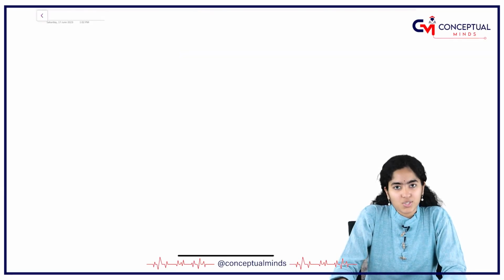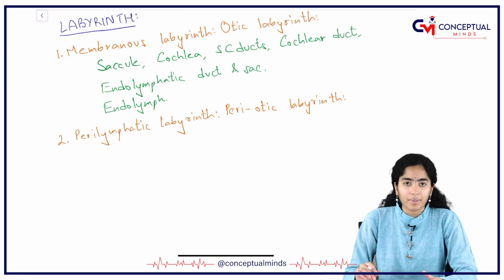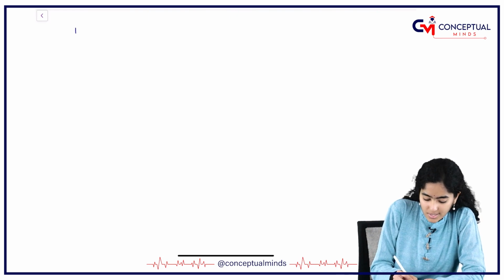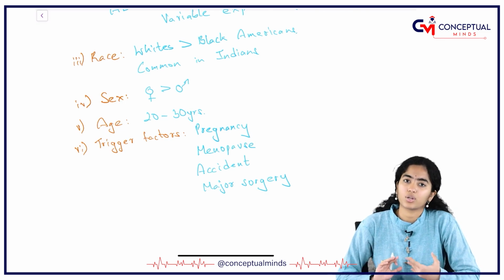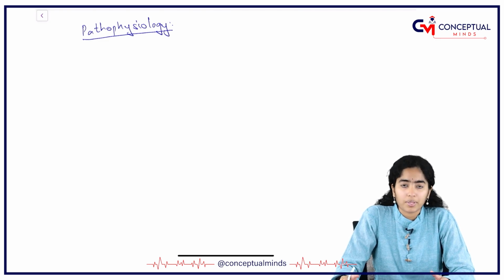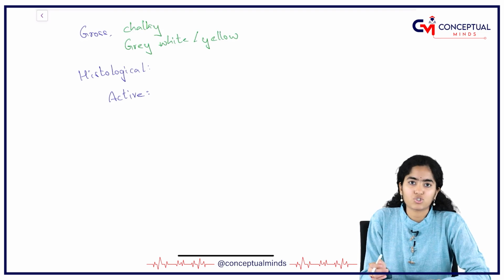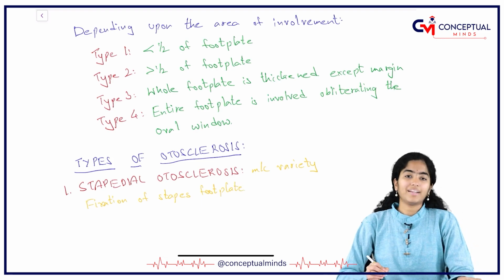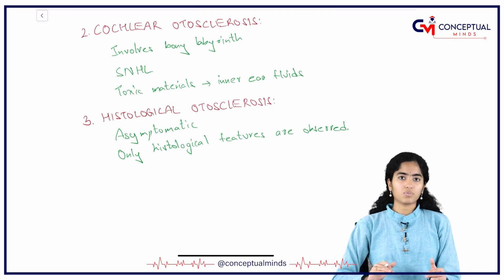54. Otosclerosis (Part 1) | Pathophysiology, Clinical Features, Diagnosis & Audiology | ENT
👂 Otosclerosis (Part 1) Explained | Pathophysiology, Clinical Features, Diagnosis & Audiology | ENT

👂 Otosclerosis is a primary disorder of abnormal bone remodeling involving the otic capsule, most commonly affecting the region around the oval window and leading to progressive fixation of the stapes footplate. It is an important cause of progressive conductive hearing loss in young and middle-aged adults and is one of the highest-yield topics in ENT, otology, audiology, anatomy, and clinical medicine. This topic is frequently tested in MBBS, FMGE, NEET PG, INI-CET, USMLE, and PLAB examinations. 🩺 In this comprehensive Part 1 lecture, Otosclerosis is explained in a simple, clinically oriented, and exam-focused manner, covering its epidemiology, etiology, genetic associations, pathophysiology, types, clinical presentation, otoscopic findings, audiological features, differential diagnosis, and diagnostic evaluation.

🧠 This lecture provides a detailed understanding of how abnormal remodeling of the endochondral bone of the otic capsule produces spongiosis followed by sclerosis, eventually causing stapes fixation and conductive hearing loss. 🔬 The discussion covers important clinical concepts including fenestral otosclerosis, cochlear otosclerosis, progressive bilateral hearing loss, tinnitus, paracusis Willisii, family history, pregnancy-related progression, and the characteristic normal tympanic membrane on otoscopy. High-yield examination findings such as Schwartze sign, a reddish hue over the promontory during the active phase, are explained along with tuning fork findings and their interpretation.

💡 Special emphasis is placed on audiological diagnosis, including pure tone audiometry, air-bone gap, Carhart notch at 2 kHz, speech audiometry, tympanometry, and acoustic reflex testing. The lecture explains why Type As tympanogram, absent or abnormal stapedial reflexes, and characteristic conductive hearing loss patterns support the diagnosis. Important differential diagnoses such as ossicular discontinuity, tympanosclerosis, congenital stapes fixation, otitis media with effusion, and other causes of conductive hearing loss are also discussed. This video is highly beneficial for MBBS students 🎓, medical graduates 👨‍⚕️, ENT residents 👂, audiology learners 🎧, FMGE aspirants 📚, NEET PG aspirants 🏆, INI-CET aspirants, USMLE aspirants 🇺🇸, and PLAB candidates 🇬🇧. Watch till the end for high-yield exam pearls ⭐ related to otosclerosis, stapes fixation, Carhart notch, Schwartze sign, conductive hearing loss, and clinical audiology.